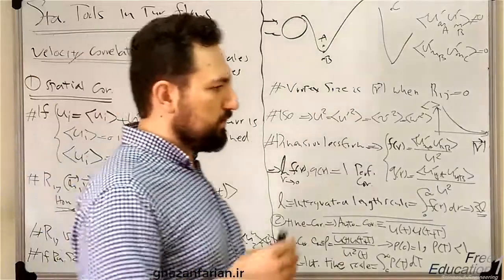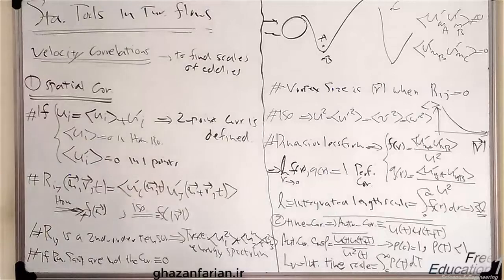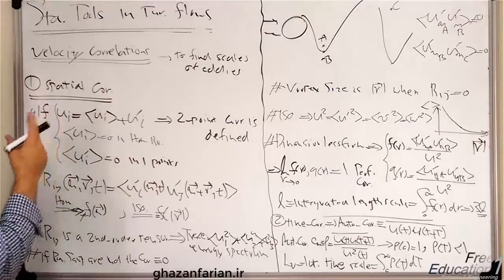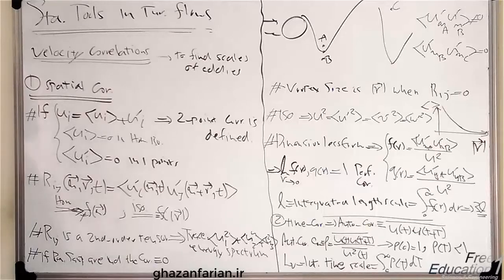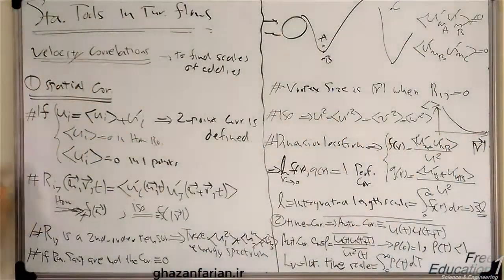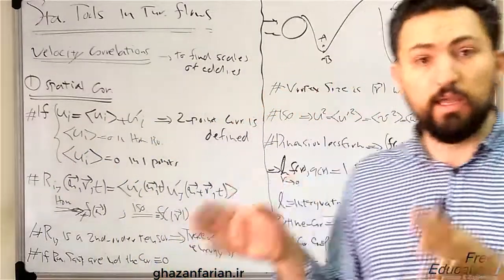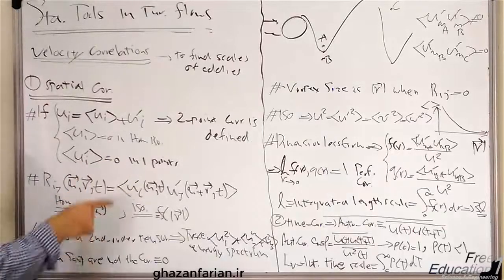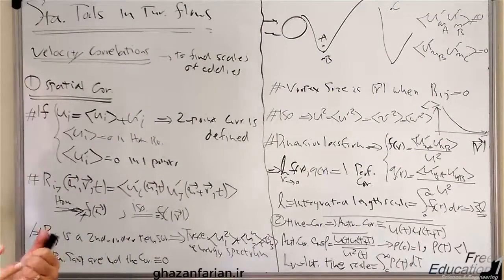Statistical Tools in Turbulence- Part 6: Spatial Correlation